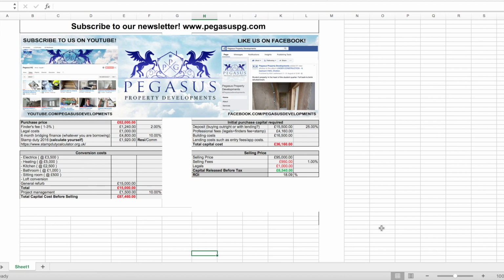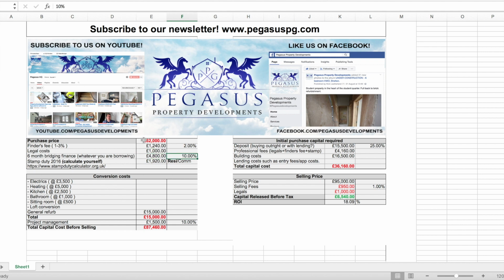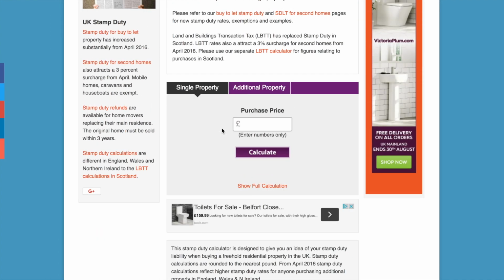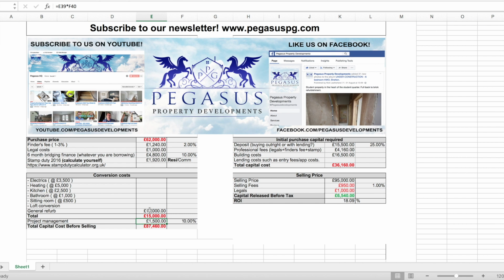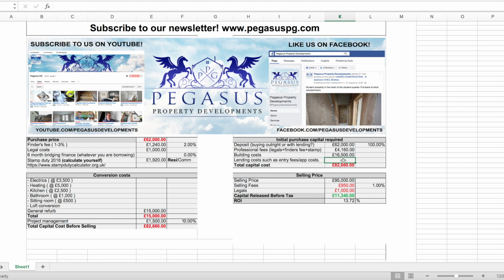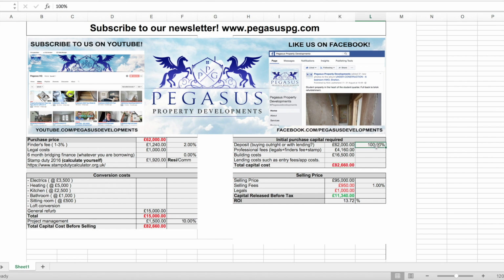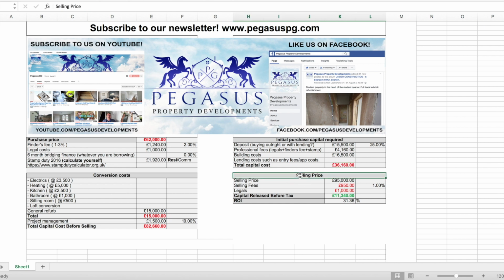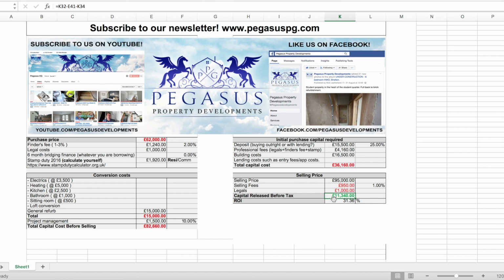Buy To Sell (Flip) - Deal Stacker (Instructional Video)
Thanks for checking out our video! No nonsense, factual property investment and development information from active property developers Nick Leatherland and John Colclough, directors of Pegasus Property Group.

John and Nick also run an exclusive group for property developers and investors called UNITY. If you would like to find out more information, or join UNITY you can do so

This video is about Buy To Sell - Deal Stacker (Instructional)